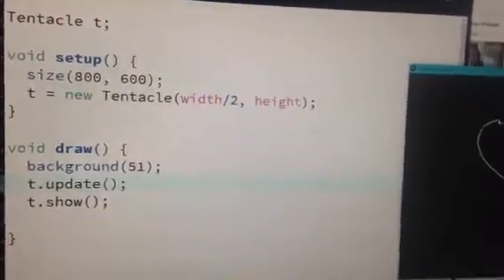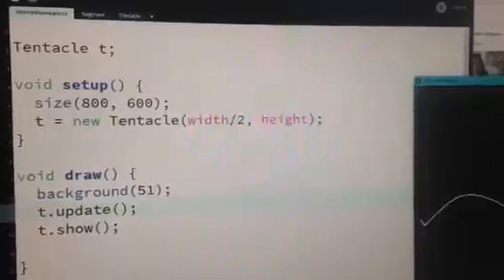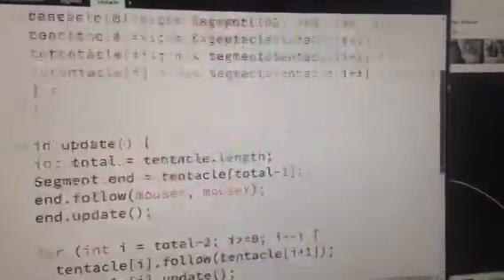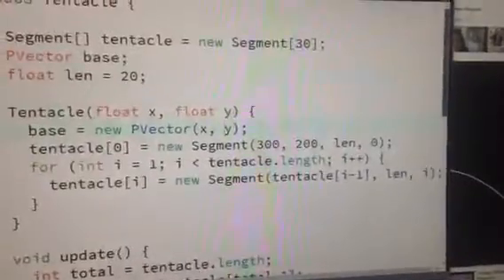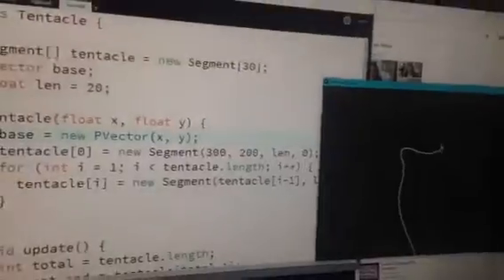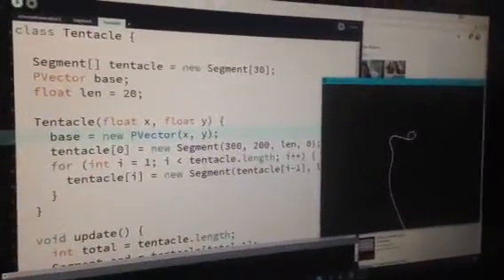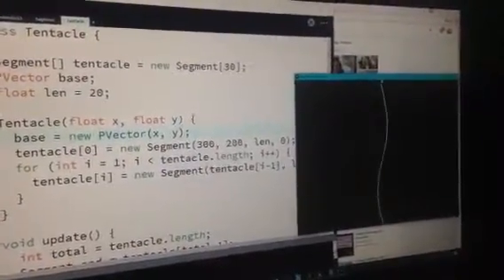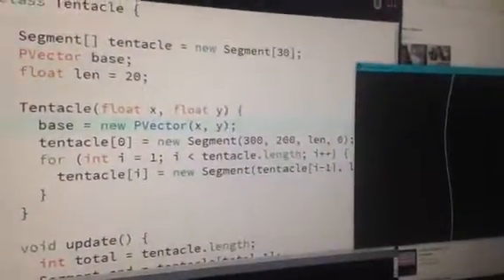Inverse Kinematics Fixed Point 5